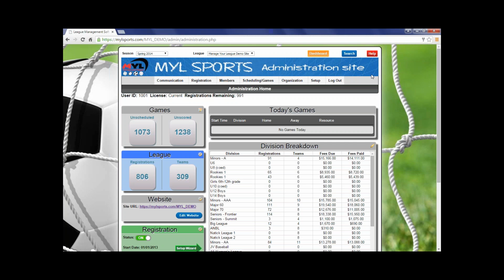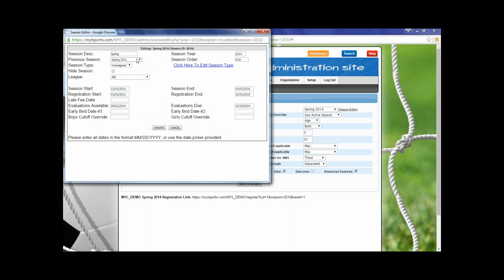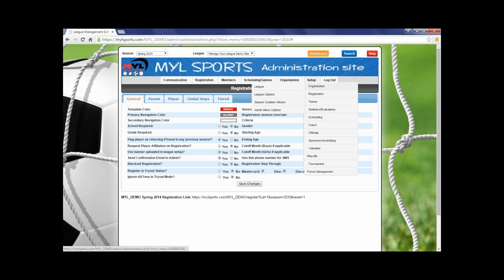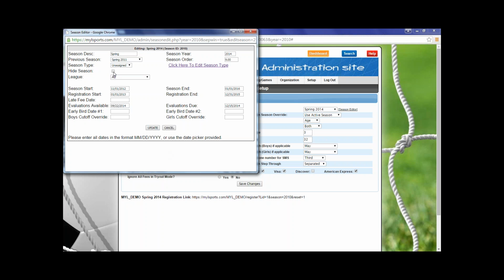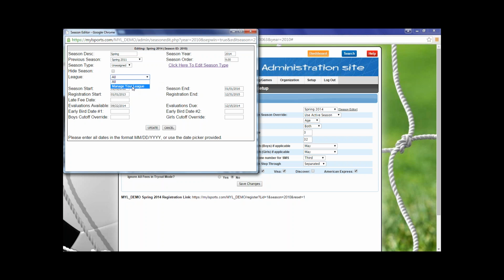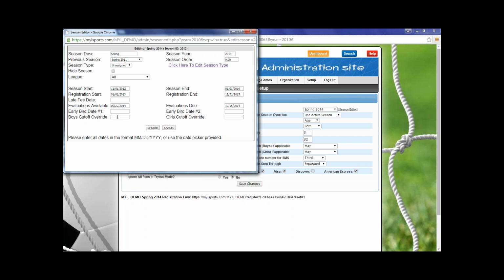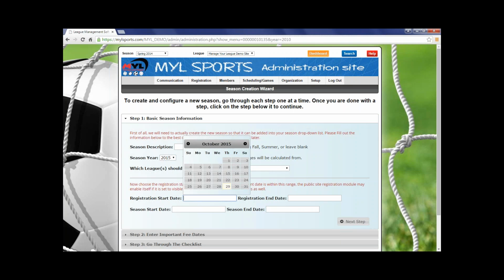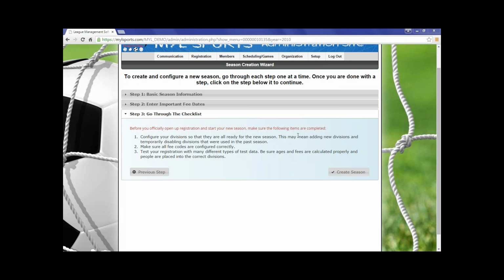Time for a new season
How to create a new season on your sports league website for 2016